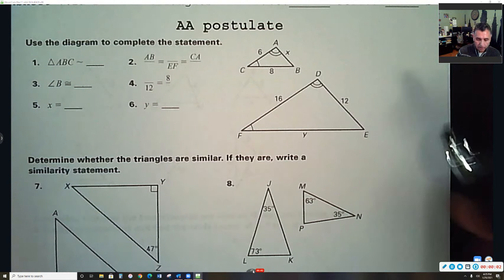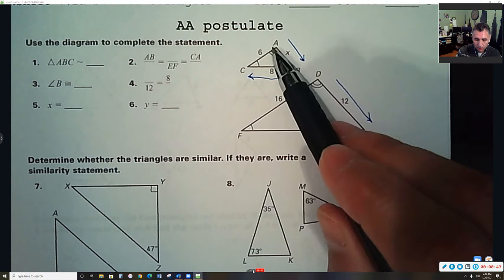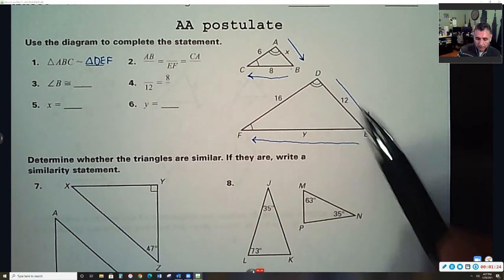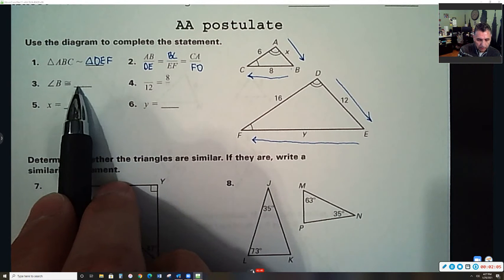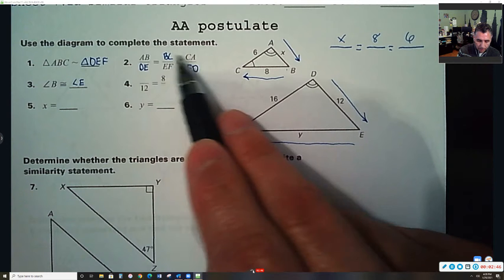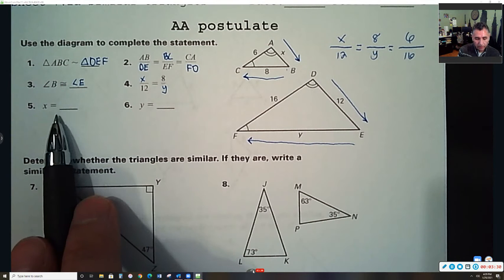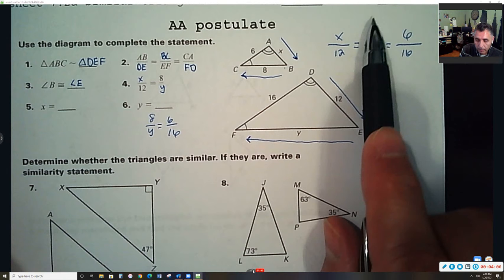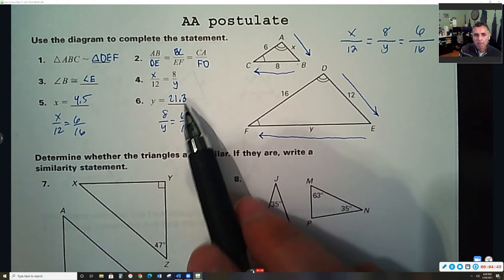worksheet 7.2a - page 1 questions #1-5